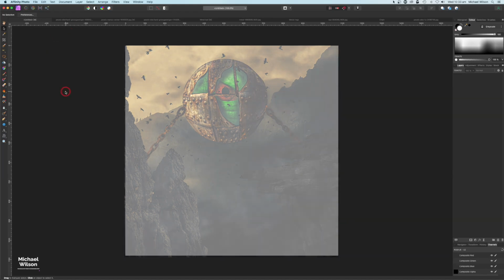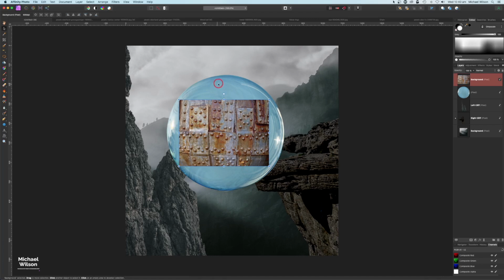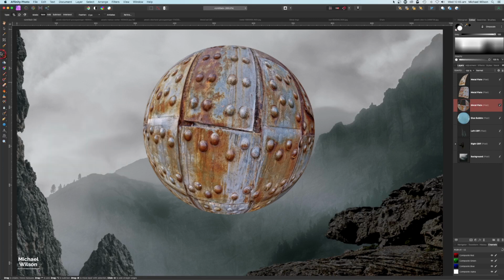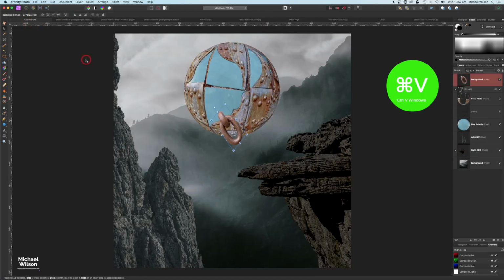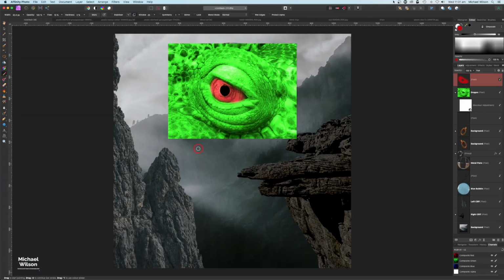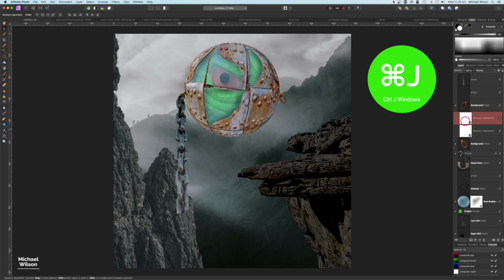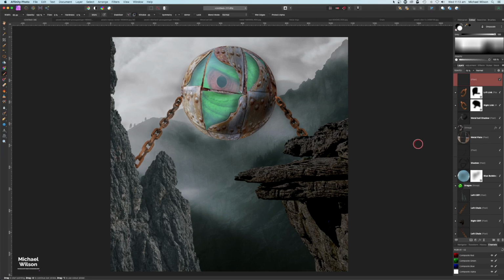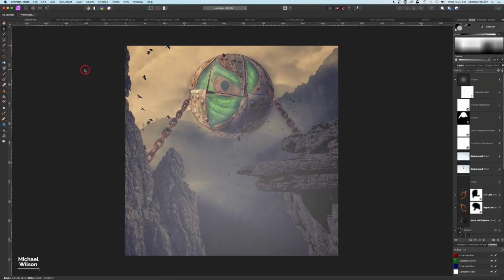Affinity Photo how to create a fantasy Composite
Find the Photo's I use here:
Blue Bubble

DJI Spark
Software: Final Cut Pro X Affinity Photo